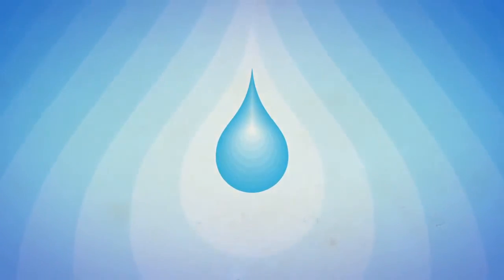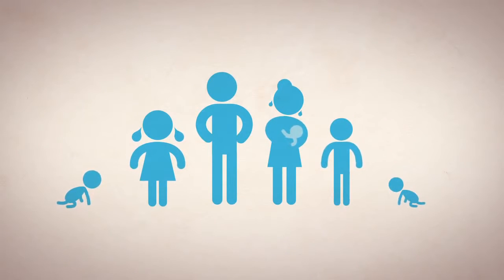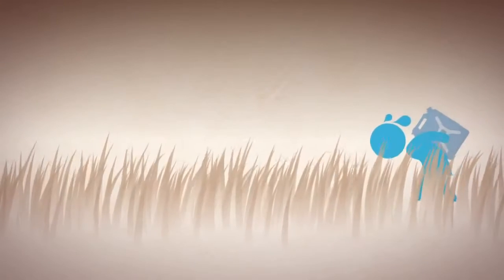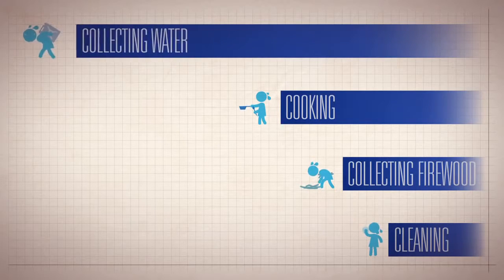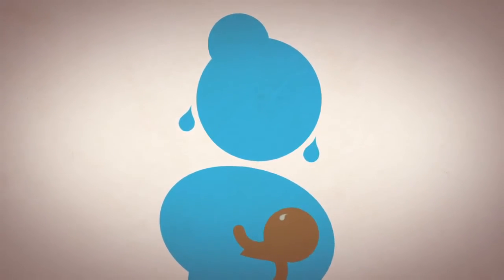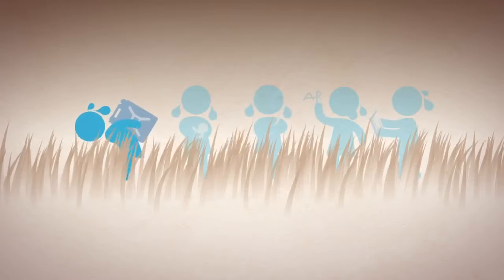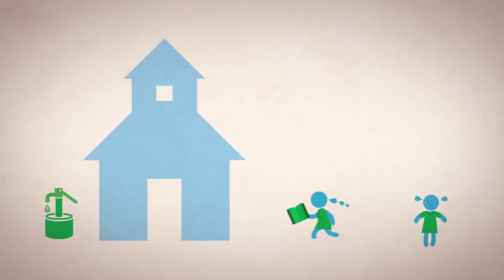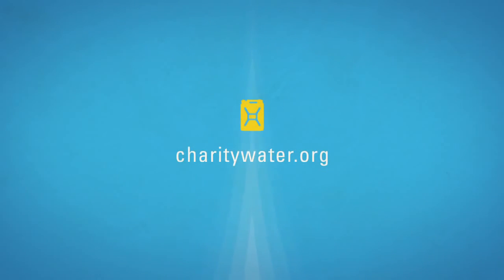Water Changes Everything